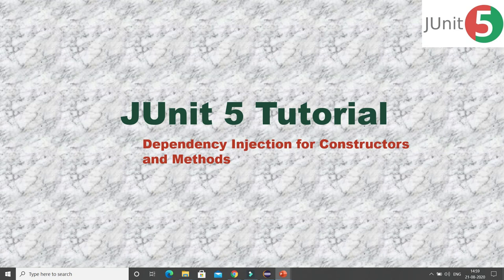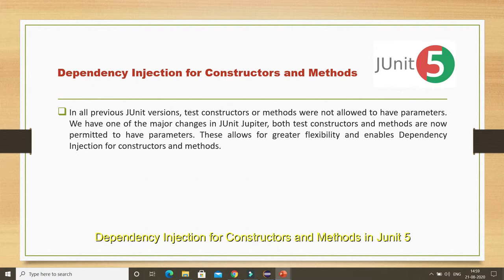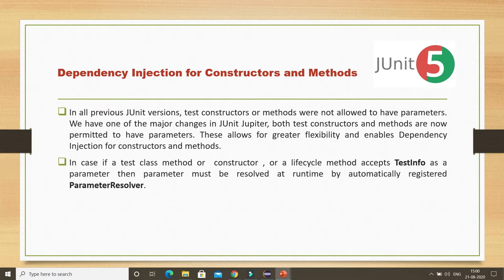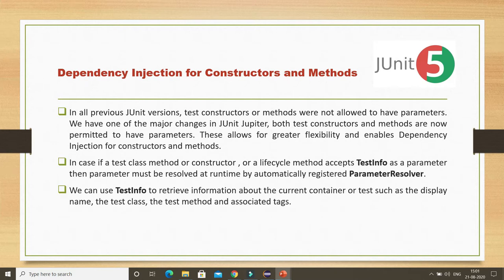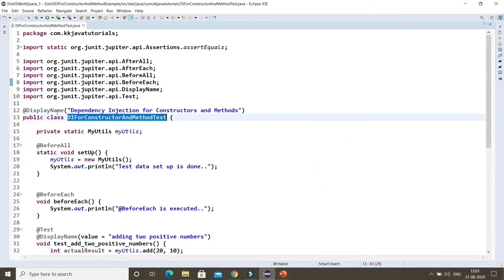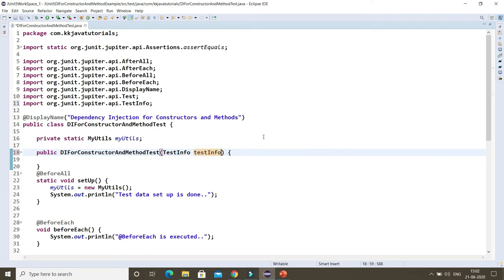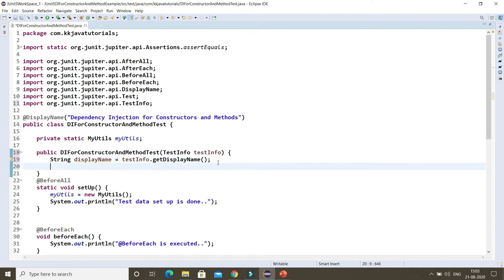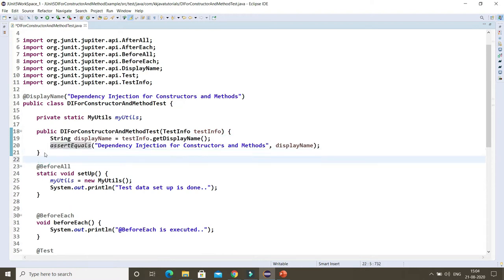Dependency Injection for Constructors and Methods in Junit 5 || Using TestInfo and TestReporter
About this Video:
In this video, We will lean about Dependency Injection for Constructors and Methods in Junit 5 ?